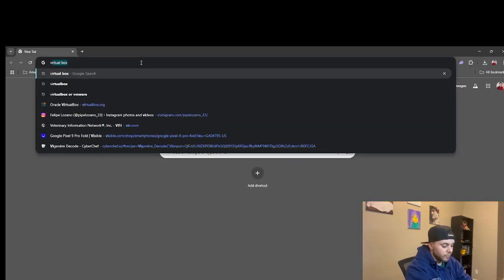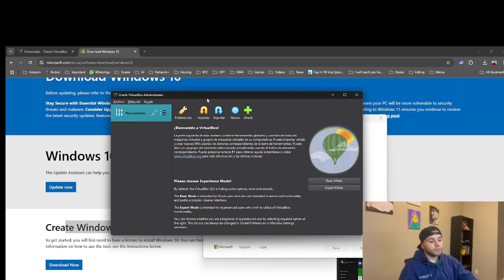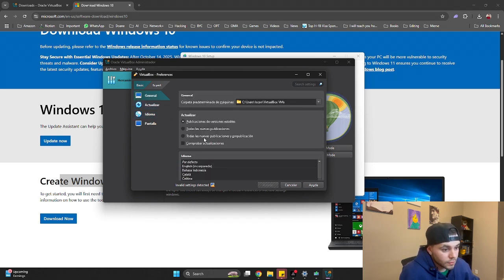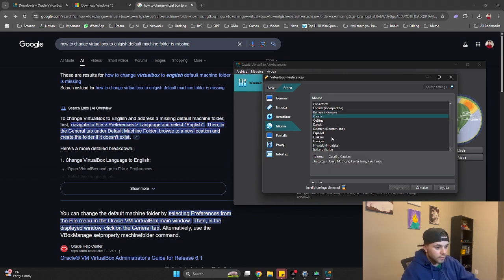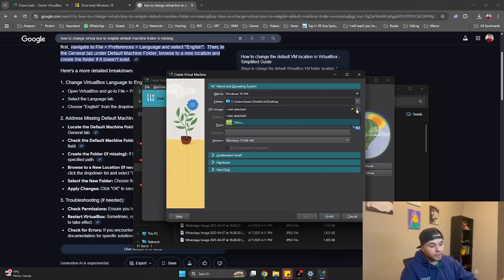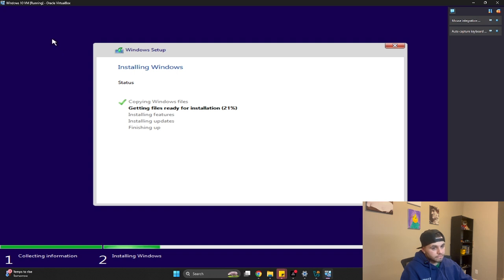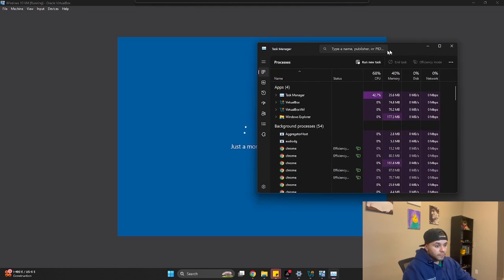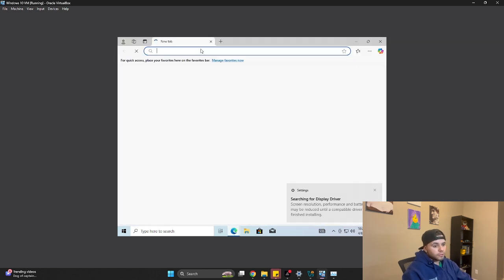VirtualBox Setup — Beginner’s Guide! (Super Easy)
In this video, I’ll show you exactly how to install VirtualBox and set up your first virtual machine — super easy, even if you're a beginner!

✅ Whether you're testing a new OS, studying for IT certifications, or just curious about virtual environments, this guide has you covered.

🎯 What you'll learn:
- How to download & install VirtualBox.
- How to create a virtual machine.
- How to install an OS like Windows.
- VM settings & tips to get started fast.